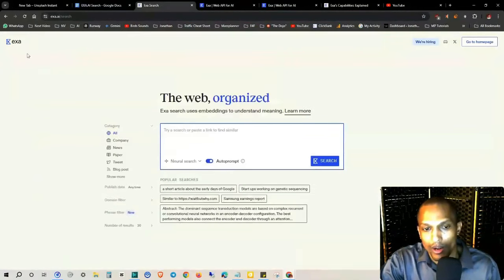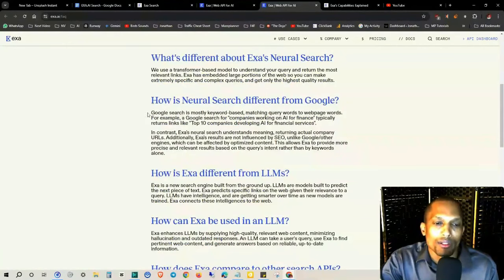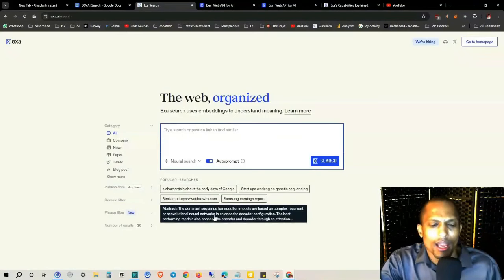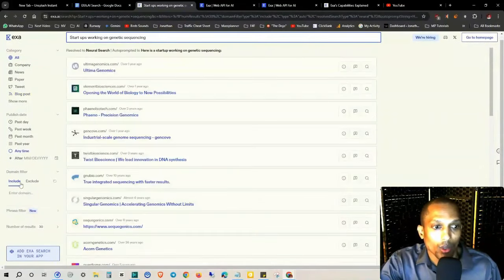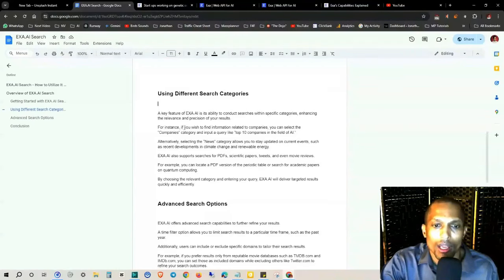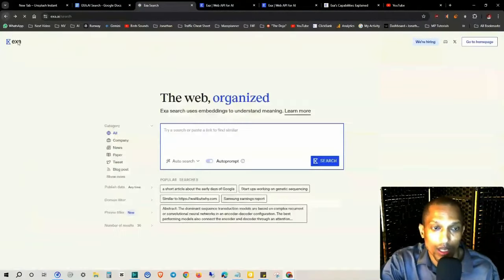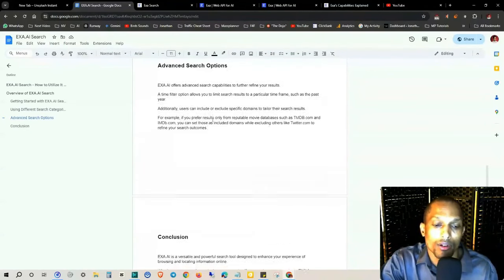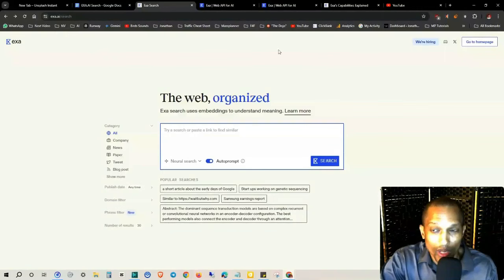How to use EXA AI Neural Network Search Engine to Enhance Your Research